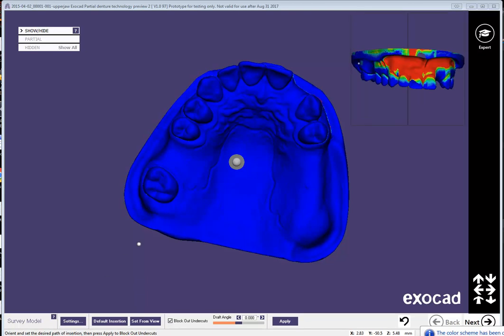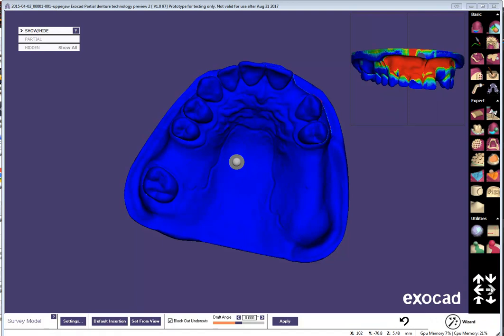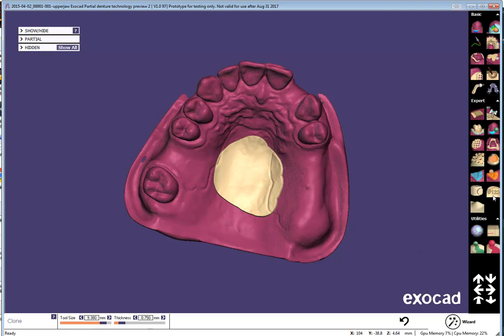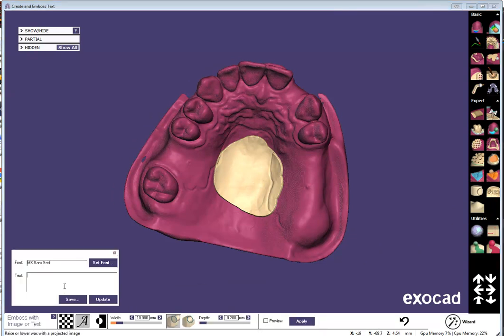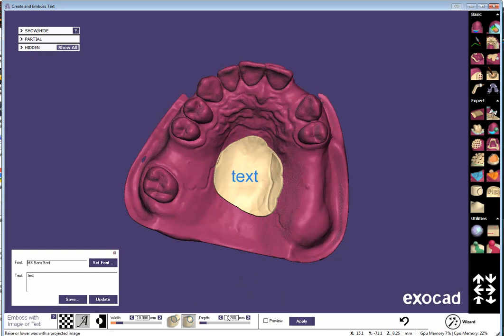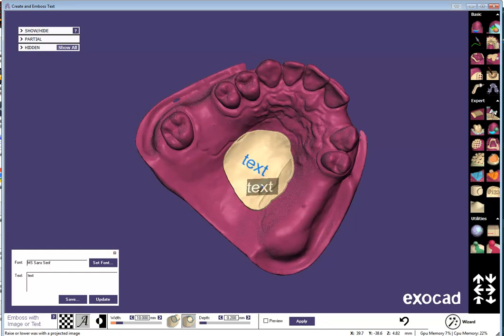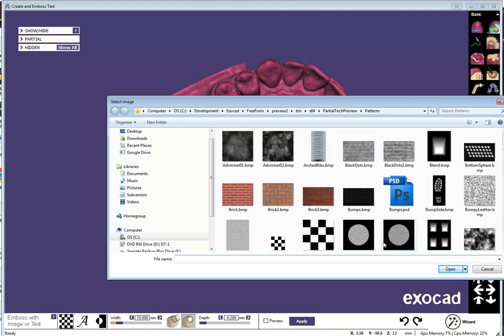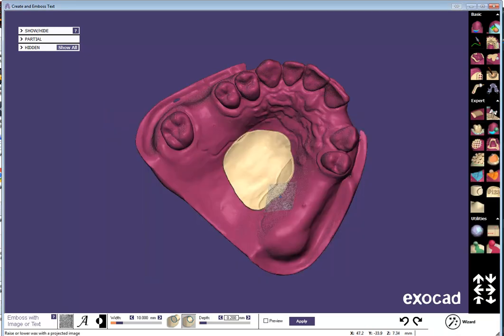Emboss with Image and Text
Unofficial instructional video: Showing how to add or remove text and images from wax